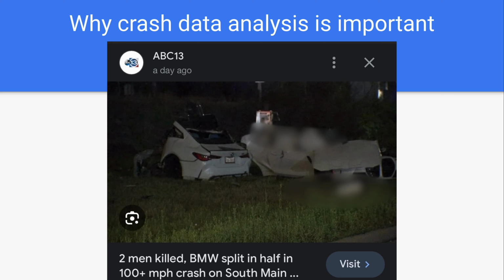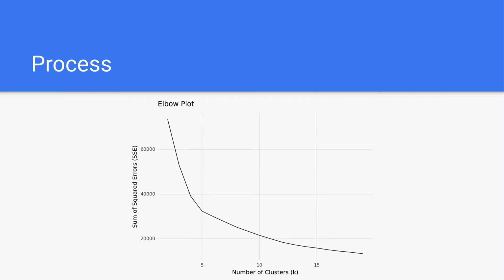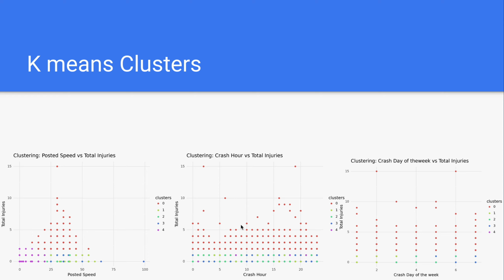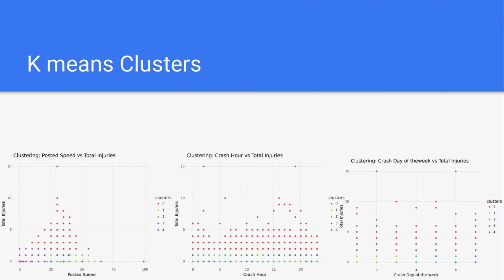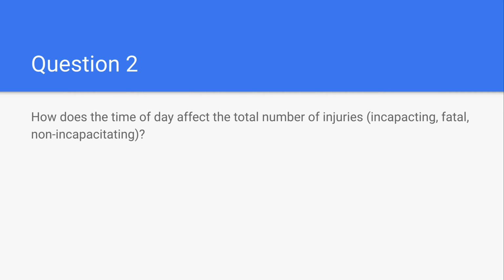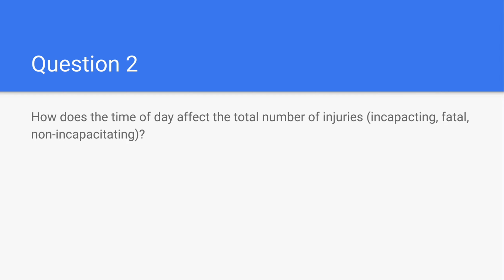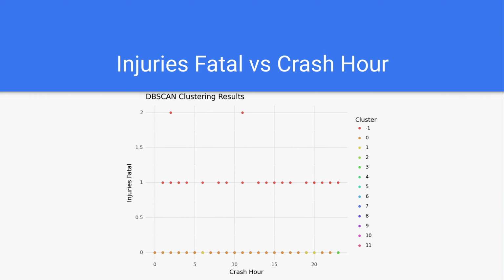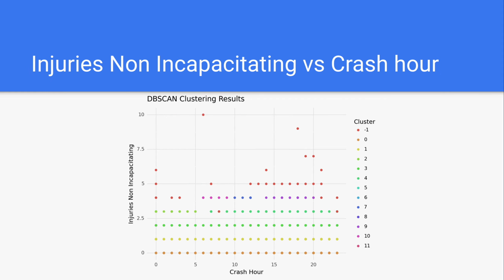CPSC 392 Car Crash Data Analysis Final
If you're reading this, whats up?